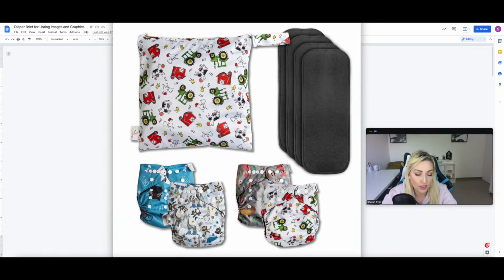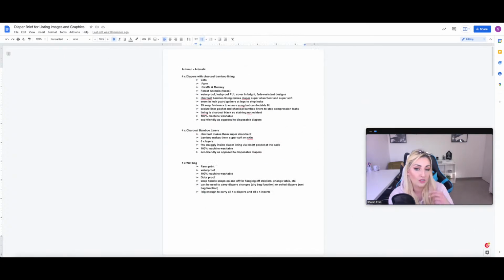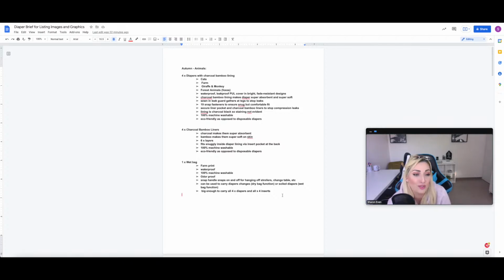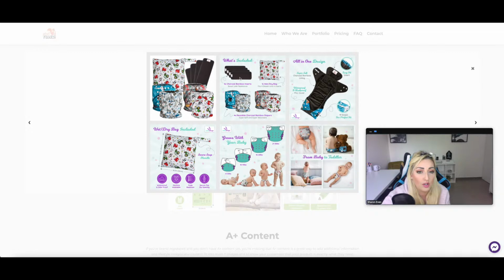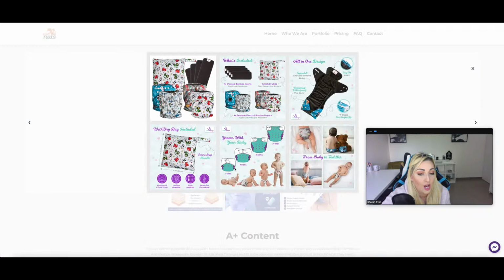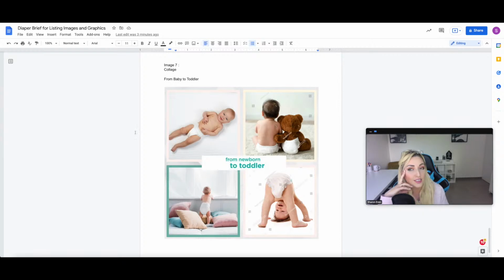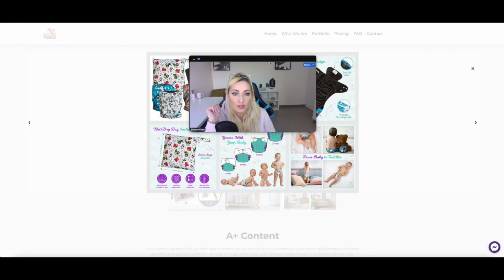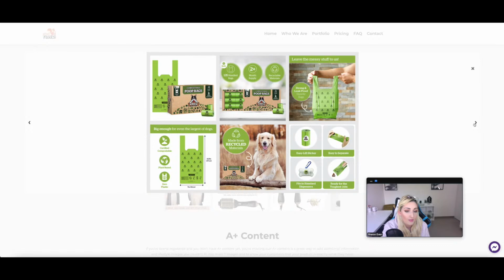Amazon Product Images: Creating The Brief For Your Designer or Photographer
In this video, we talk about PRODUCT IMAGES made for conversion, How to create the brief for your photographer or graphics designer.

Product Images are the most important part of your product page, It is what gets the click from the search results, what helps to showcase your product, and what helps the shopper envision your product in their life, or how it will solve their problem.

In order to know what type of images you need for your product, you must first understand the following about your product:

* Main Benefits
* Main Features
* Where it is used
* How it is used

* What does your Branding need to look like in order to attract your buyer avatar?

Once you understand the above, then you will know what types of images your product NEEDS to have so that it can showcase your product best and help boost conversion. Only then can you create the brief and give the direction to the service provider making your images.

Different Types of Images:
* Main Image (hero)
*Lifestyle: a few when possible (can turn into a collage)
* Different angles of product (Can be mixed with infographics on the side)
* What's Included (when applicable and can also include some other information like dimensions for example )
* Dimensions / measurements / weight
* Collage: 4 images in a collage showing either where to use, how to use, main benefits etc
* Infographics: Stand Out Features, must be to the point, Icons with limited text, can be mixed with a lifestyle like shown in the video of the podcast, must have Easily read texts and fonts

𝗦𝗲𝗿𝘃𝗶𝗰𝗲 𝗣𝗿𝗼𝘃𝗶𝗱𝗲𝗿𝘀 𝗠𝗲𝗻𝘁𝗶𝗼𝗻𝗲𝗱 𝗶𝗻 𝘁𝗵𝗲 𝘃𝗶𝗱𝗲𝗼:
𝗣𝗿𝗼𝗱𝘂𝗰𝘁 𝗽𝗵𝗼𝘁𝗼𝗴𝗿𝗮𝗽𝗵𝘆 𝗮𝗻𝗱 𝗴𝗿𝗮𝗽𝗵𝗶𝗰𝘀:

🔥🔥 𝘿𝙄𝙎𝘾𝙊𝙐𝙉𝙏𝙎 & 𝙍𝙀𝙎𝙊𝙐𝙍𝘾𝙀𝙎 🔥🔥

►💎𝗣𝗜𝗖𝗞𝗙𝗨
(Split Testing product images, titles, and more)